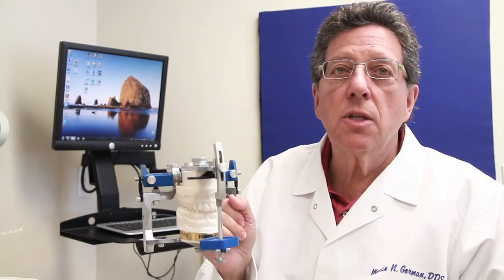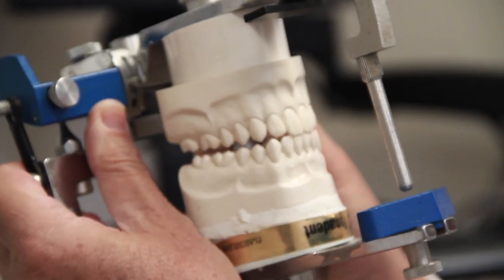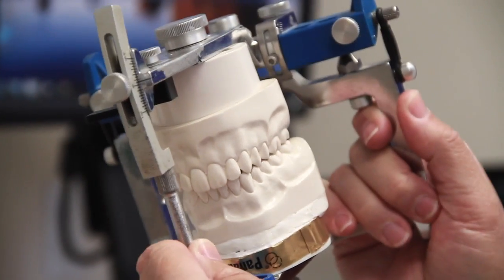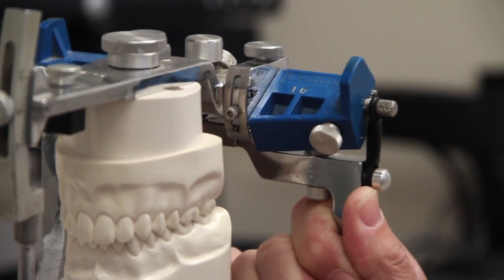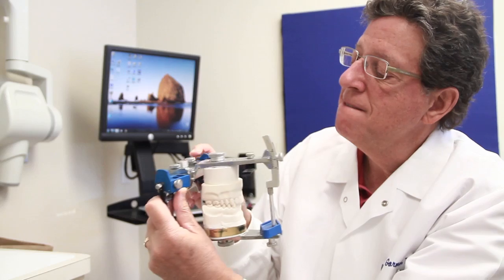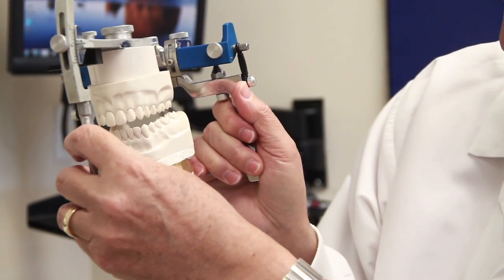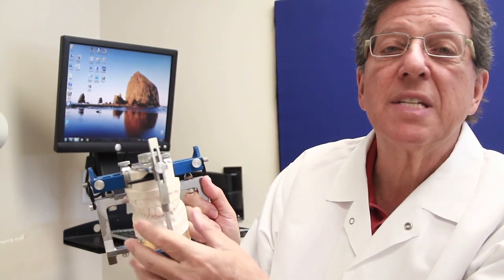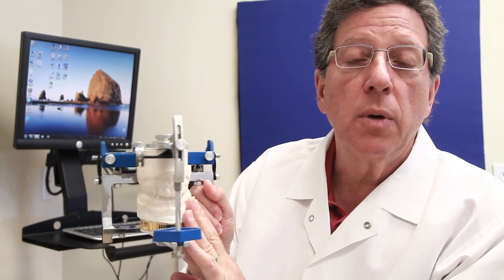Ideal Biological Dental Model 1 - Dr. Martin N. Gorman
Dr. Gorman explains the importance of using an adequate biological dental model for diagnosis, and for visually demonstrating the need for treatment to patients.

Bioesthetic Dentistry focuses on rejuvenating the chewing system.  It is based on the optimal biological model for dental health.  This approach regards the teeth, jaw joints, bones, nerves, lips, muscles, tongue, mouth and the face as an entire system rather than individual, separate parts. Rather than treating just the symptoms, Bioesthetic Dentistry naturally gets to the roots of dental issues.

Some of the goals of bioesthetic dentistry include:

Stabilizing the lower jaw in the jaw socket,
Properly aligning the upper and lower front teeth,
and Giving teeth proper form so they fit together for chewing.